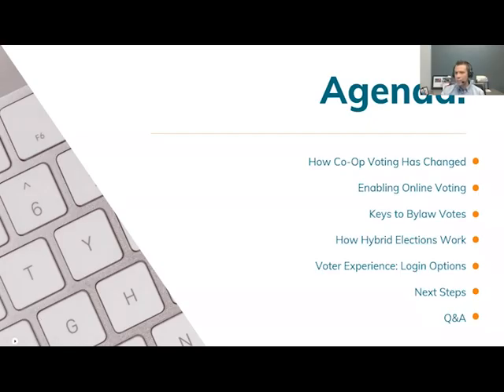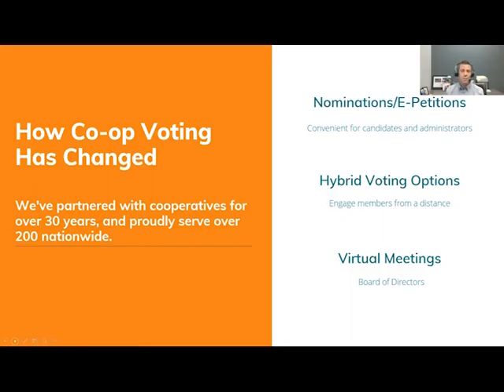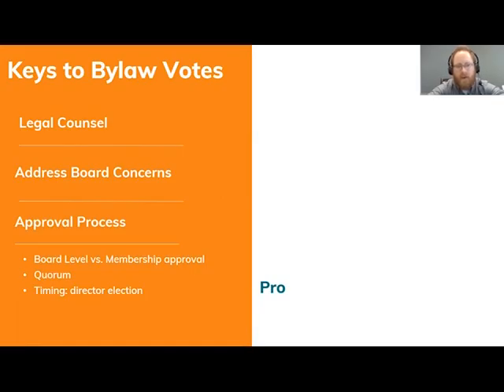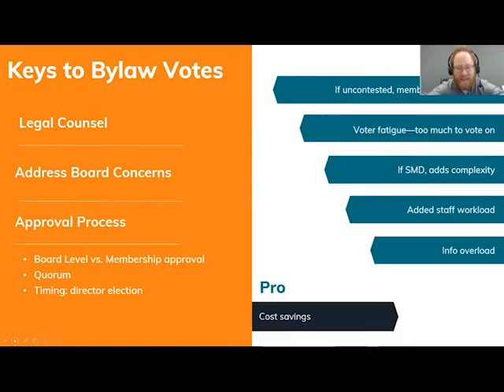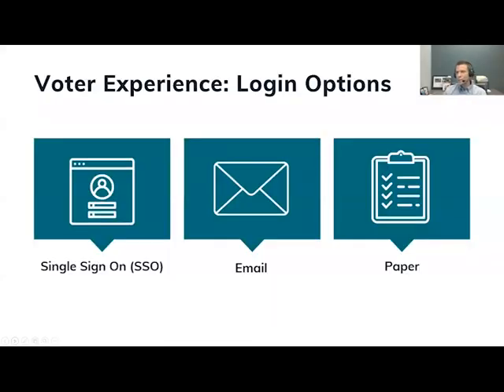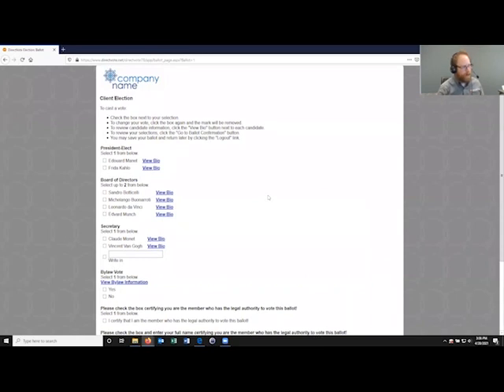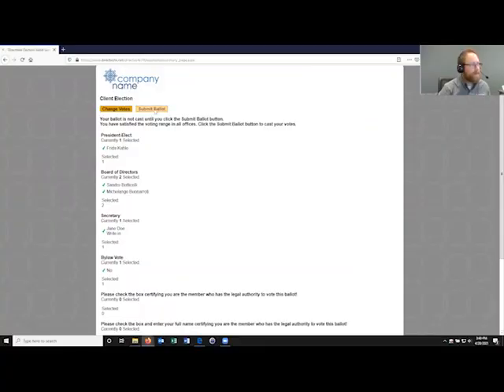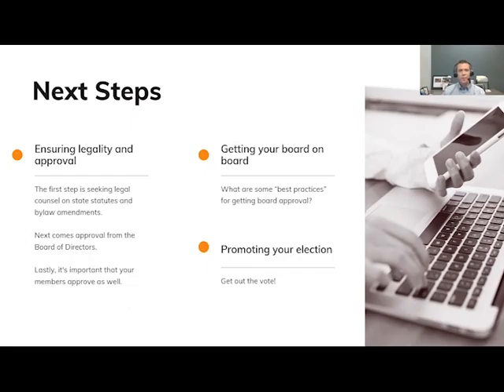Why Co-ops Are Moving to Online and Hybrid Voting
Online Voting for Co-op Elections

Adding online voting to co-op elections gives members more ways to participate and helps cooperatives modernize board elections without removing traditional voting options.

In this webinar, Survey & Ballot Systems explains how cooperatives can move toward secure online and hybrid voting while considering bylaws, state requirements, election timelines, quorum, and member security.

You will learn:
• How to add online voting to cooperative elections
• How hybrid co-op elections work
• What to review before changing election bylaws
• How online voting can support member participation
• How duplicate voting is prevented
• How members access and submit an online ballot

Many cooperative election systems now combine online voting with paper, telephone, or in-person voting so members have more ways to participate. Learn how SBS supports secure cooperative elections from nominations through final results.